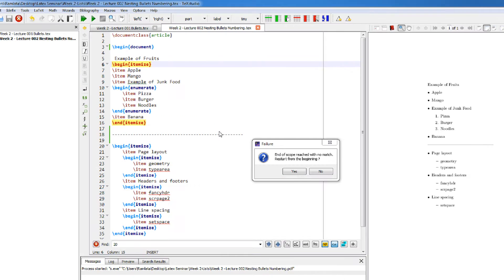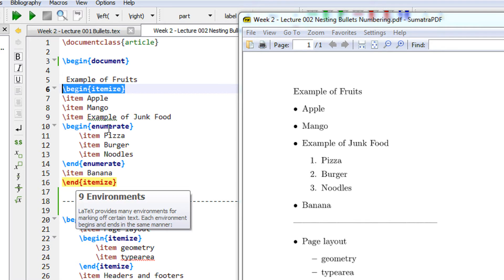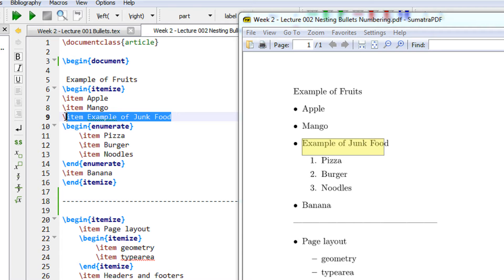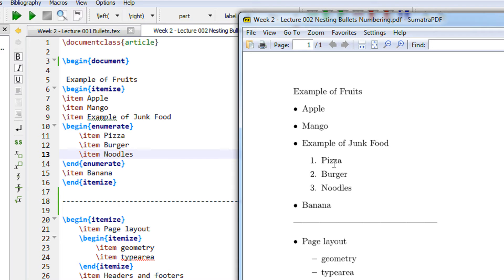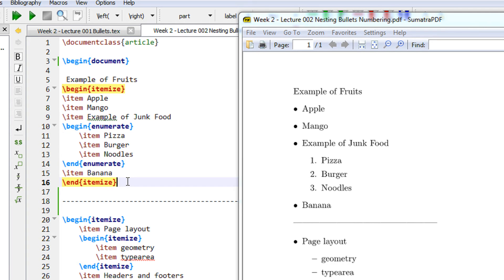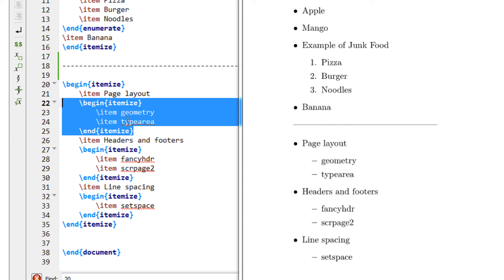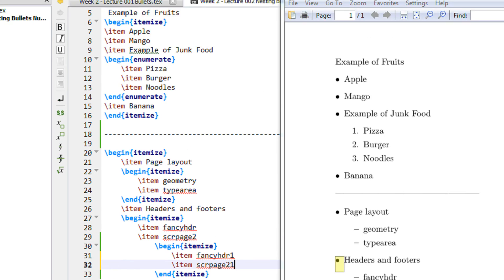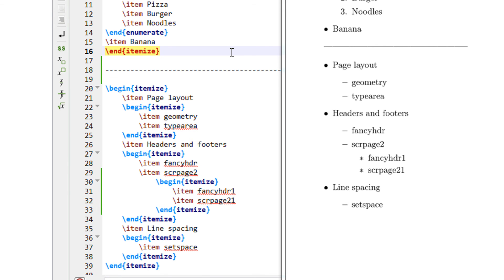Week 2 Latex Tutorial Lecture 002 Nested Bullets and Numbering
\documentclass{article}

\begin{document}

 Example of Fruits
\begin{itemize}
\item Apple
\item Mango
\item Example of Junk Food
\begin{enumerate}
 \item Pizza
 \item Burger
 \item Noodles
\end{enumerate}
\item Banana
\end{itemize}

\begin{itemize}
 \item Page layout
 \begin{itemize}
  \item geometry
  \item typearea
 \end{itemize}
 \item Headers and footers
 \begin{itemize}
  \item fancyhdr
  \item scrpage2
   \begin{itemize}
    \item fancyhdr1
    \item scrpage21
   \end{itemize}
 \end{itemize}
 \item Line spacing
 \begin{itemize}
  \item setspace
 \end{itemize}
\end{itemize}

\end{document}